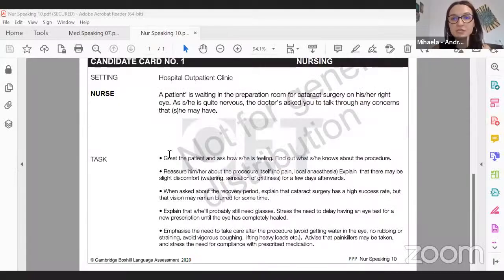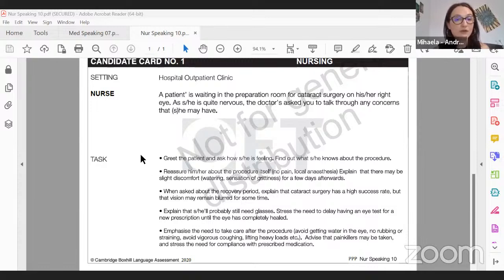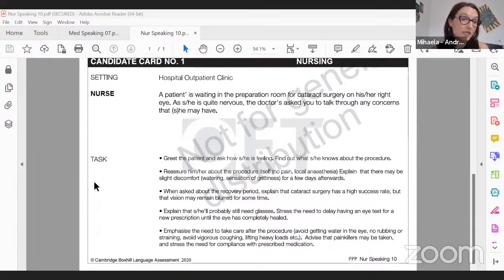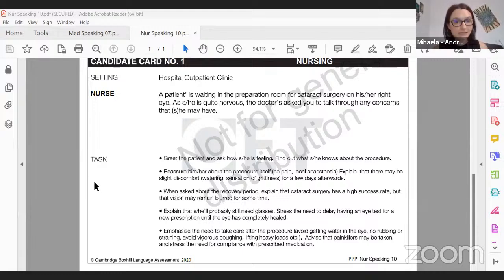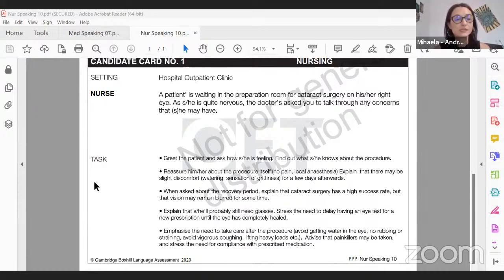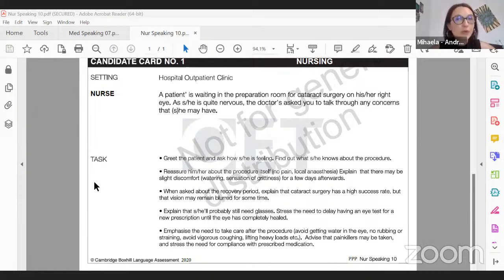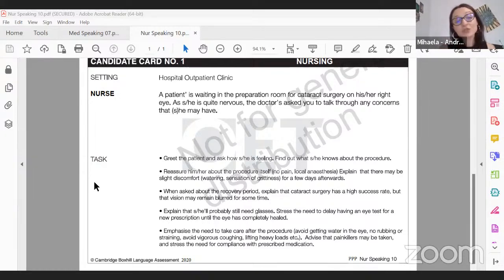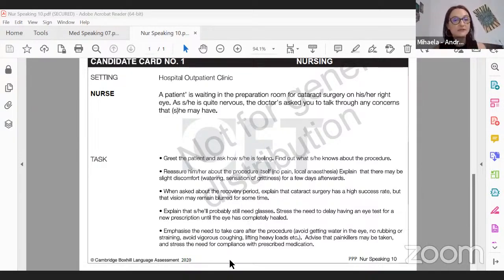Can this mole become skin cancer? OET Speaking.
Welcome to our free class! Please share!